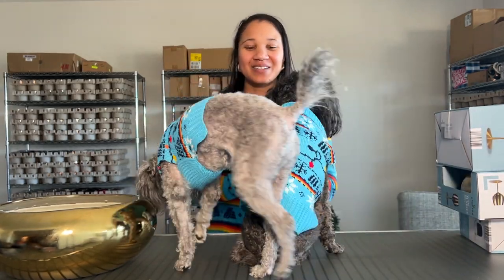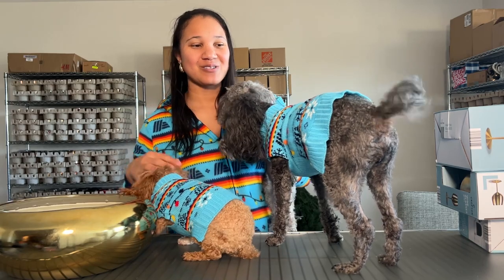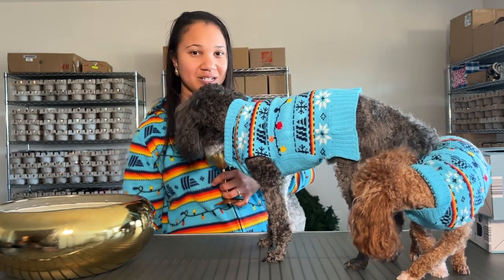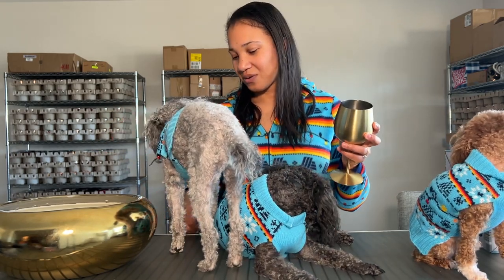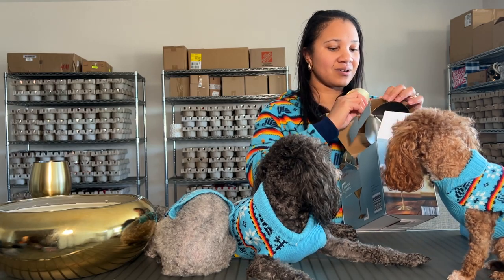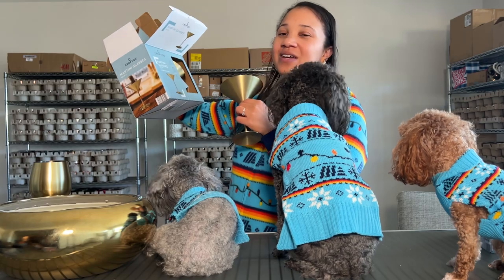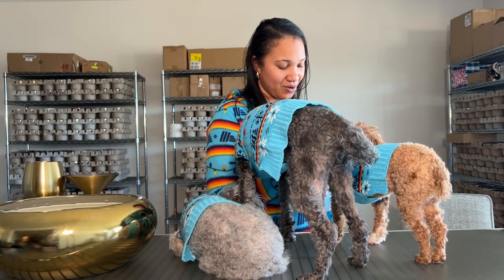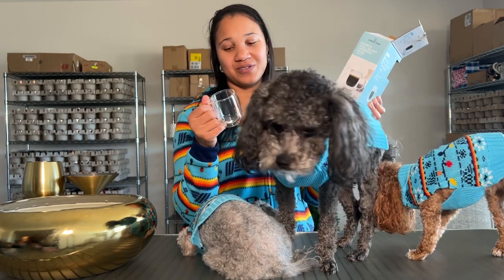Aldi Gear and Gold Wine Glasses Haul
Hey Y'all! I grabbed a few cute items from Aldi that I think you might be interested in if you are in the market for cute house clothes and barware!

Thank you for spending some of your time with me!

Click that little bell to make sure you don’t miss any great finds and hilarious stories!!!